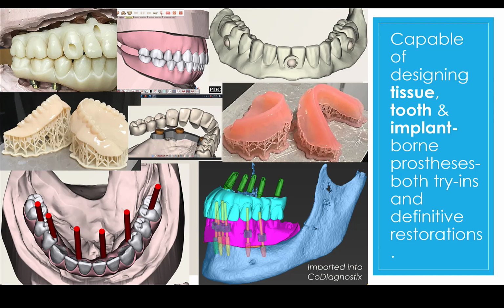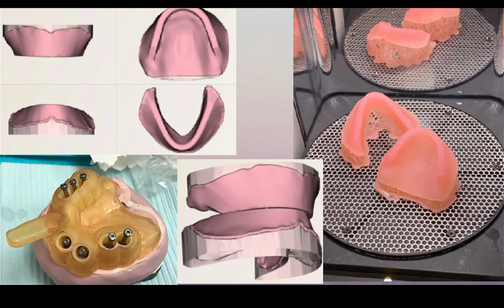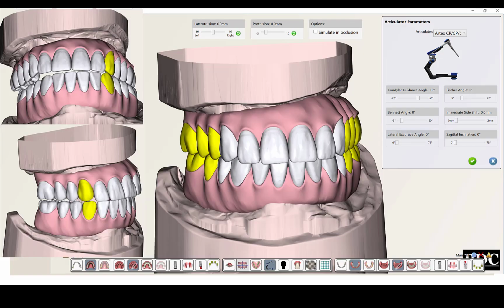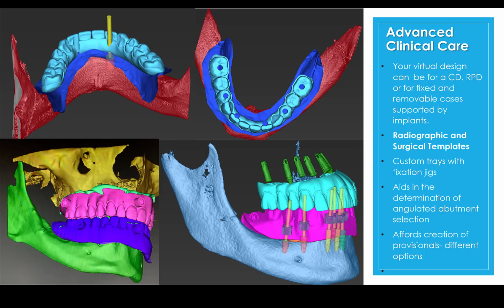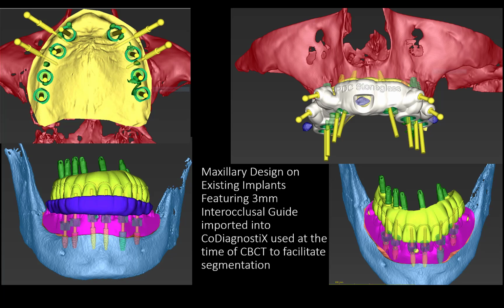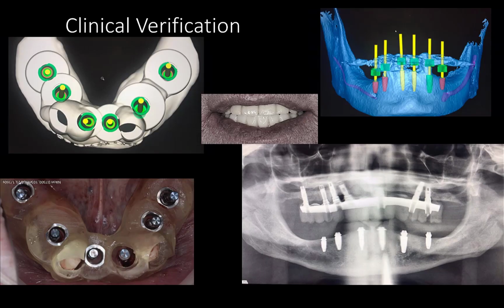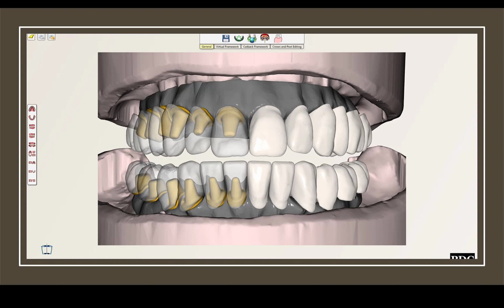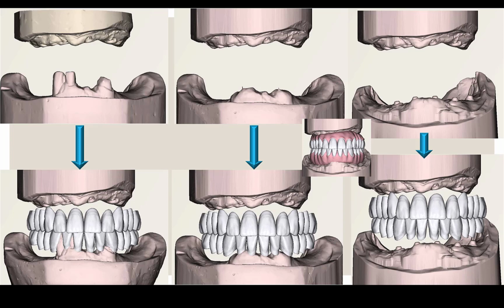Welcome to Prosthetic Design Center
Introduction to Prosthetic Design Center and Stoneglass Industries